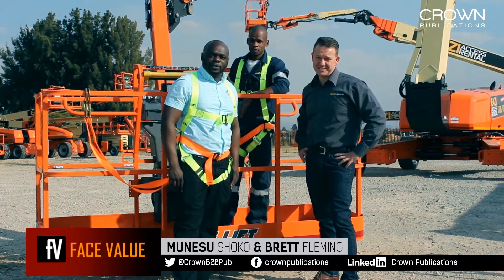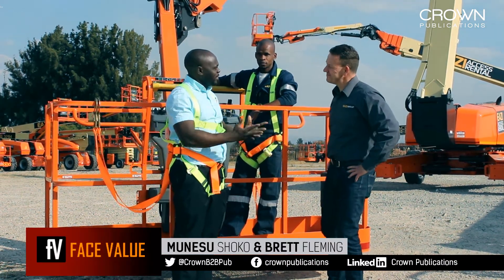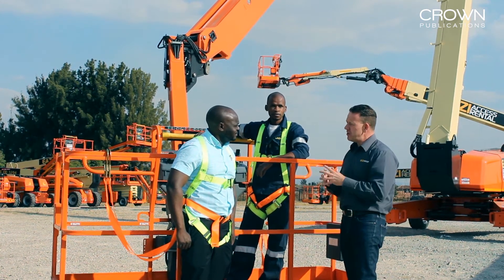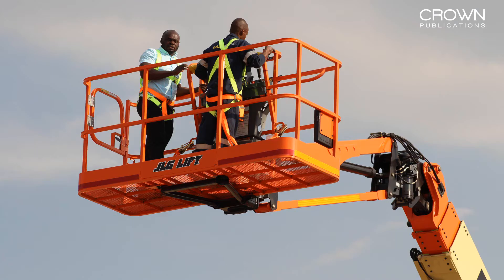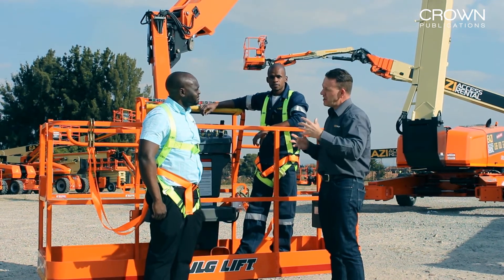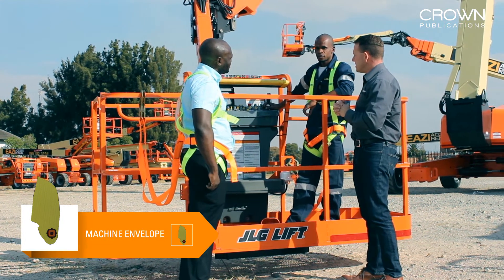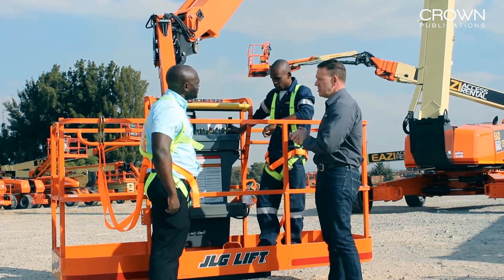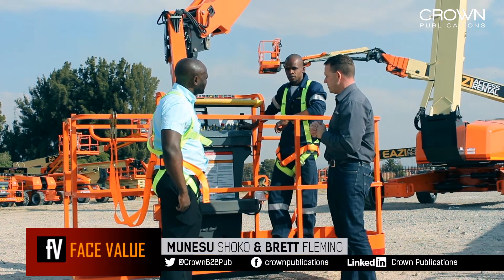CAPITAL EQUIPMENT NEWS FACE VALUE AUGUST 2017